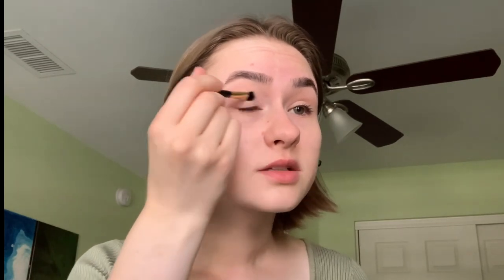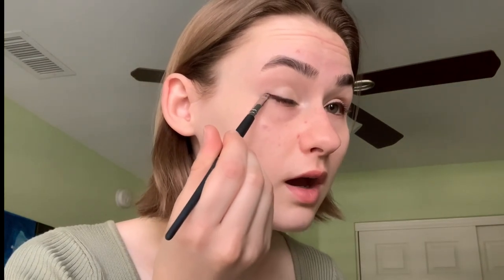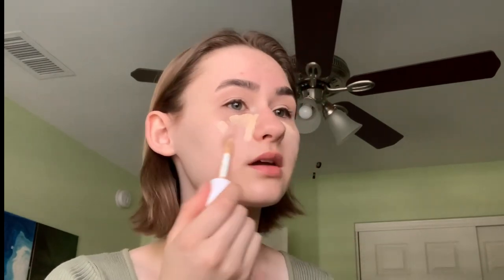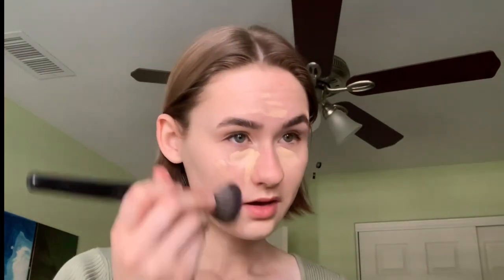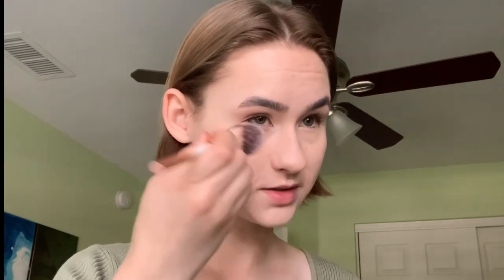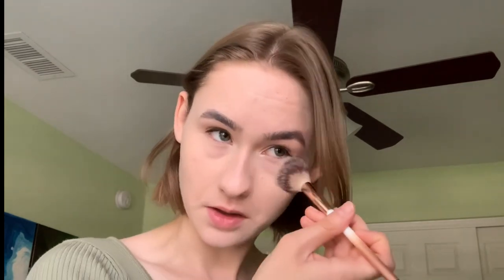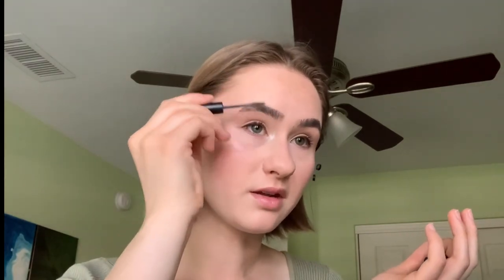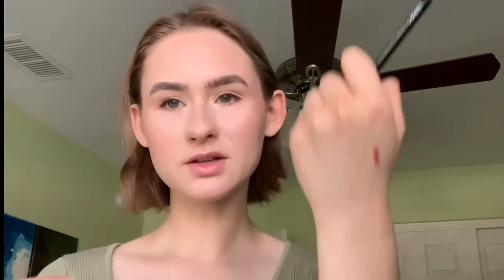GRWM Using All the Makeup I’ve Bought This Year